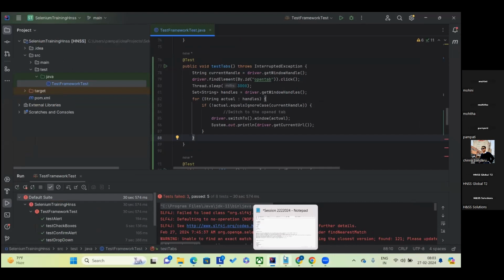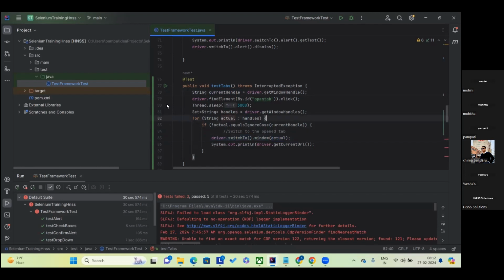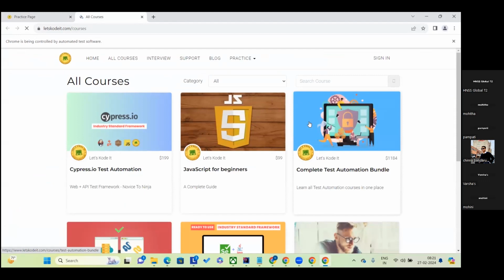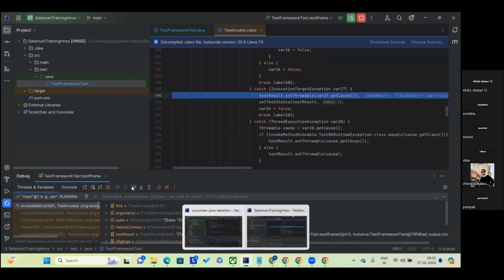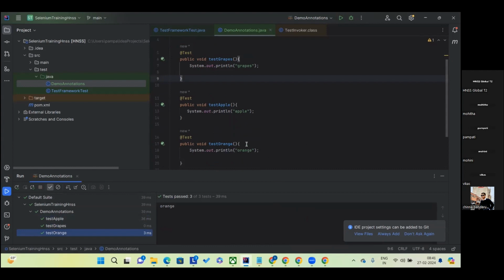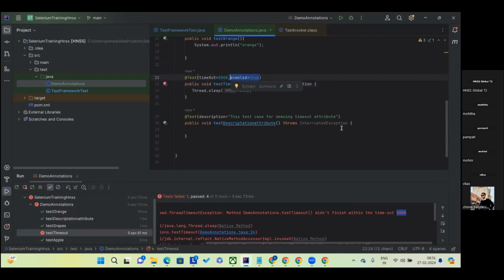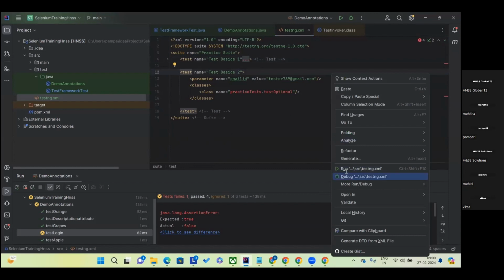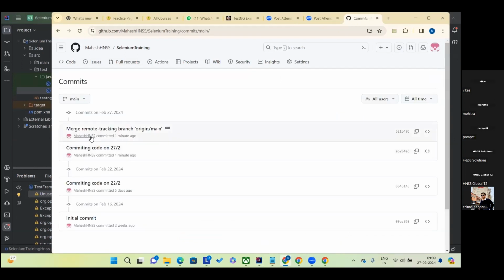Day 10 session: Test Automation Selenium